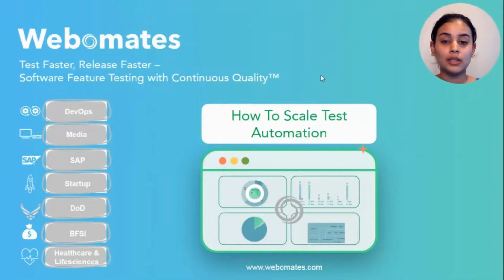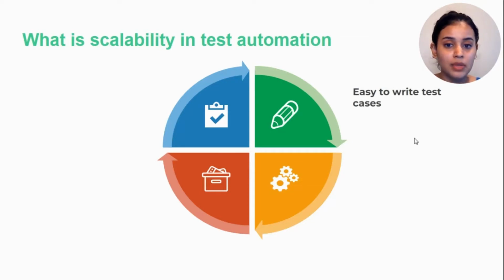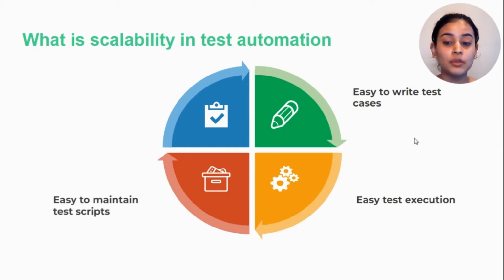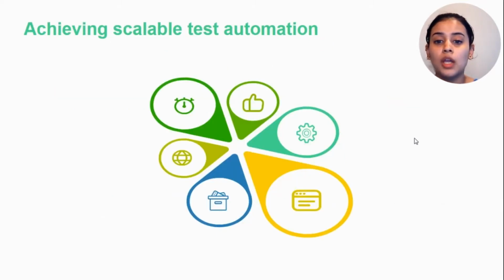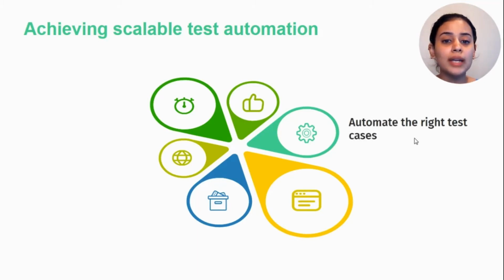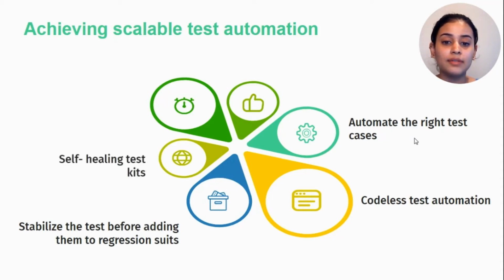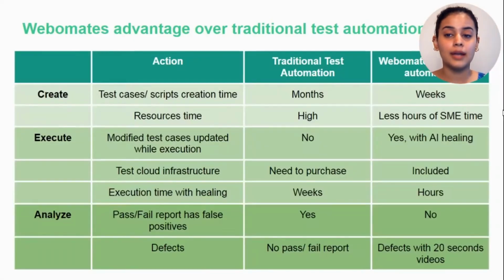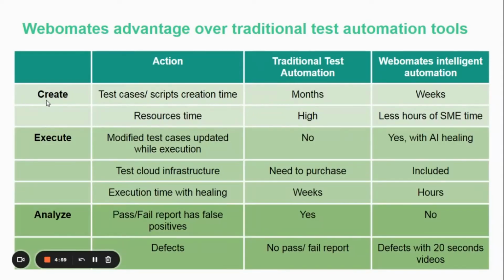How To Scale Test Automation